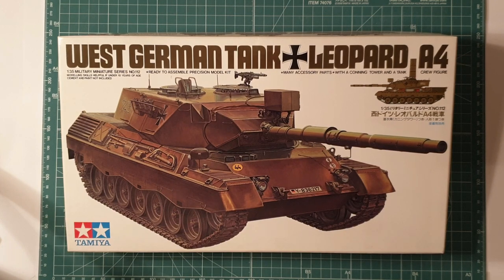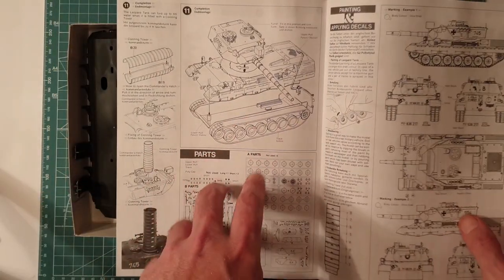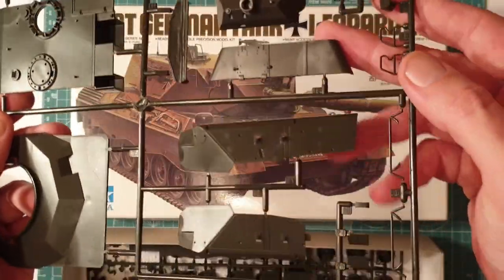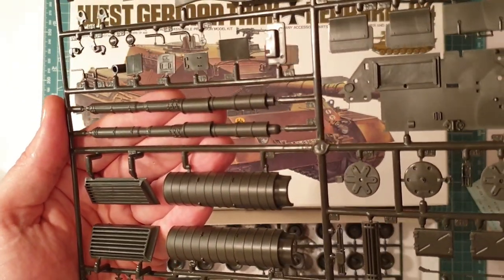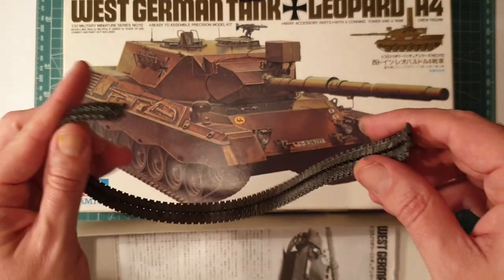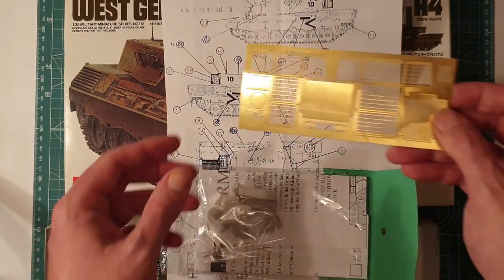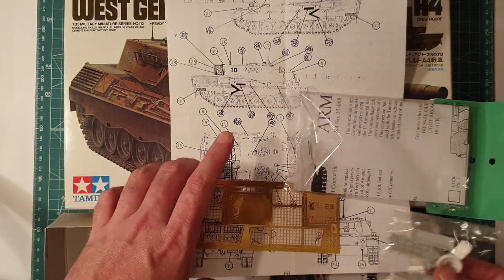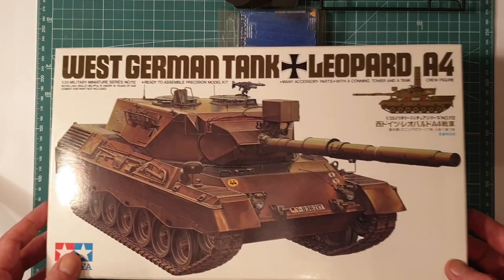Old School Cool. Tamiya 1/35 German Leopard 1 A4 kit review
A classic kit dating back to the 1970s! Still a great old kit with a lot going for it. Looking forward to making my build video of this kit.

Don't forget I have art prints available via my etsy and ebay stores. Andrews art and models. And you can download a free copy of the intro pic from my facebook page.